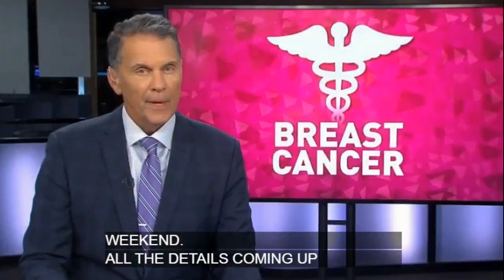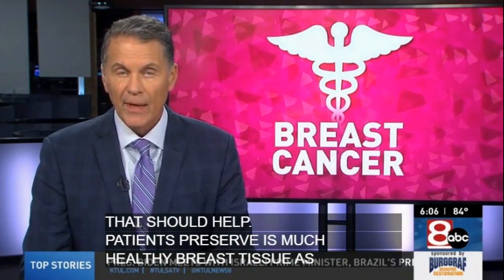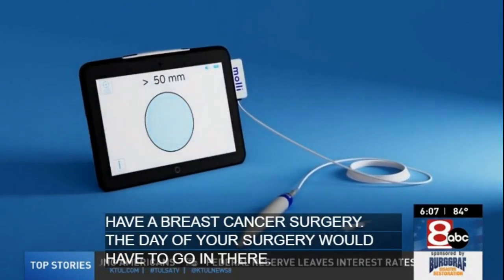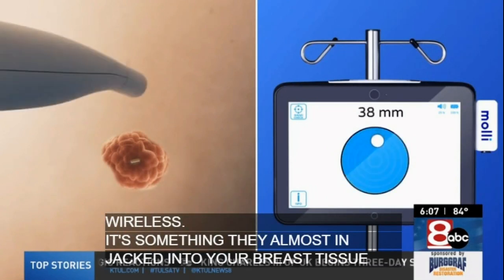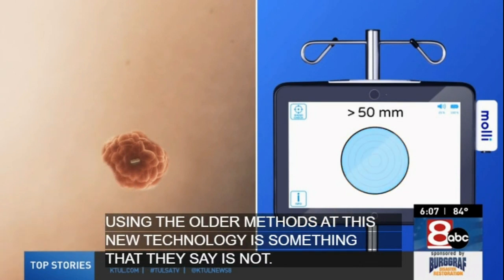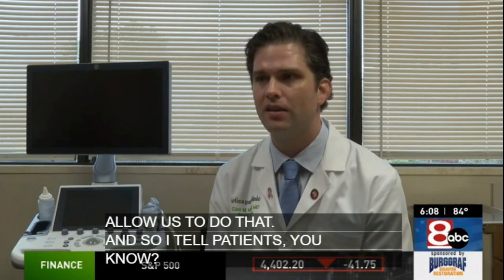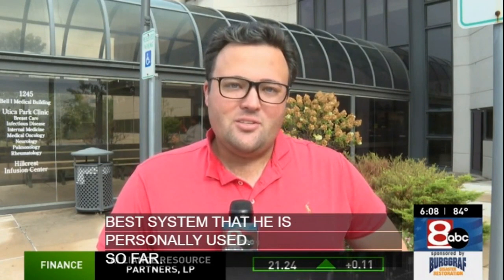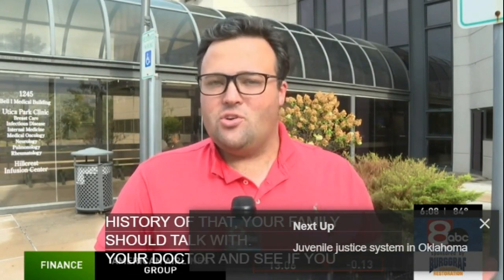MOLLI® is now at Hillcrest Medical Center